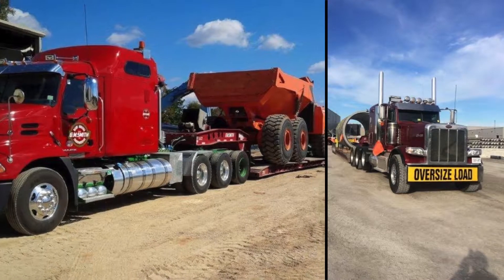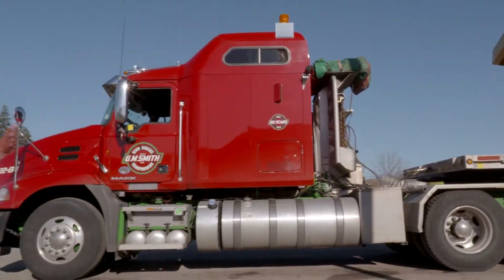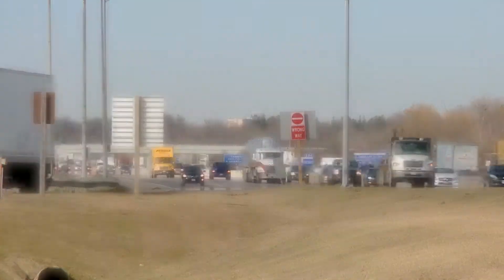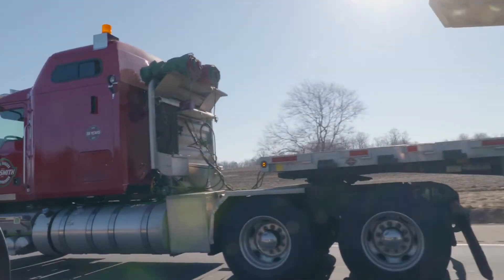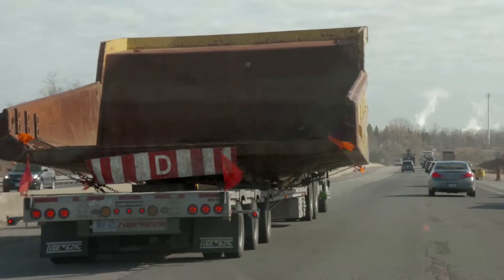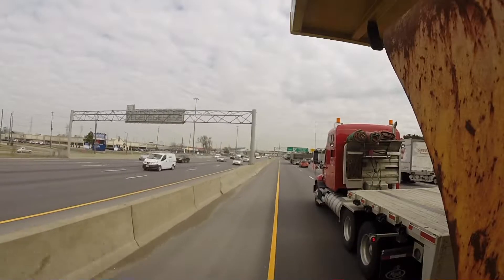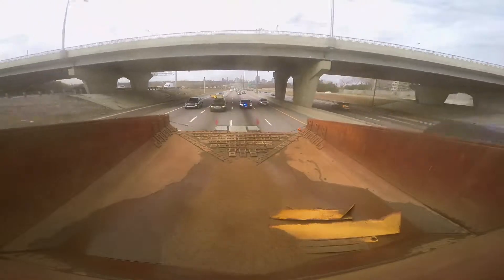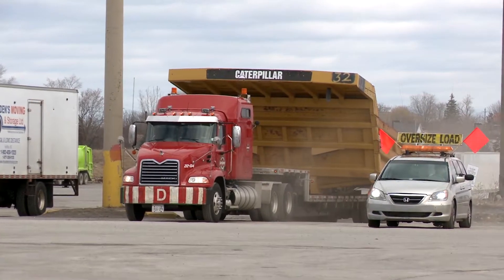G.M. Smith 2000 Inc. - 777 Rock Box